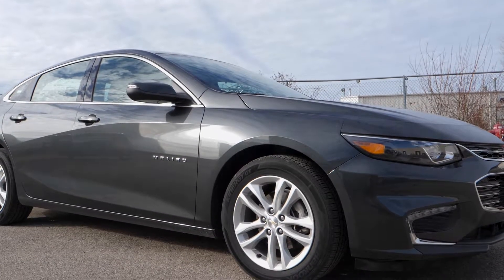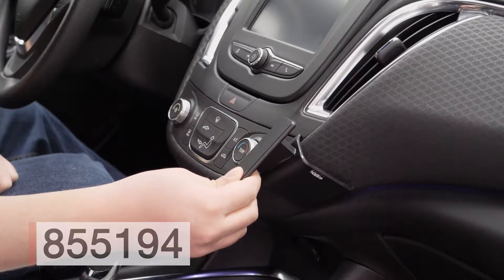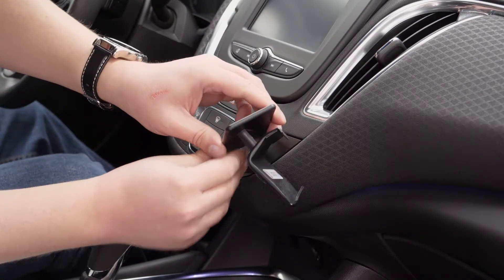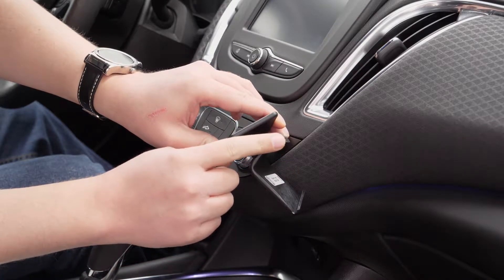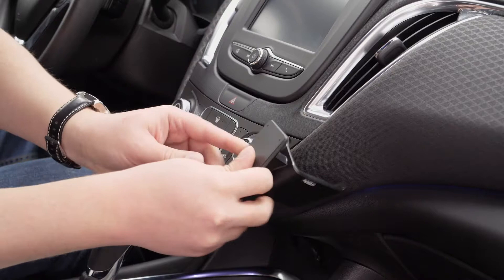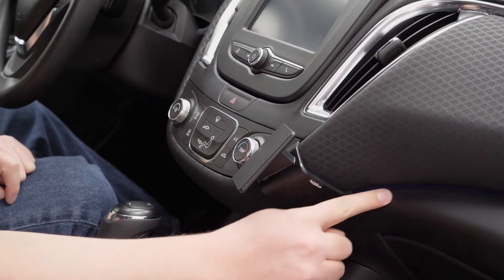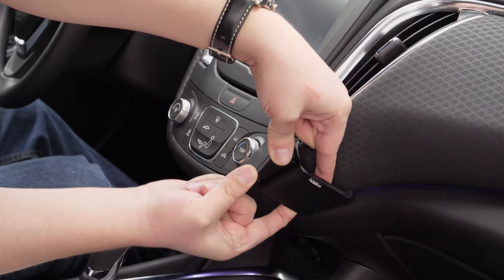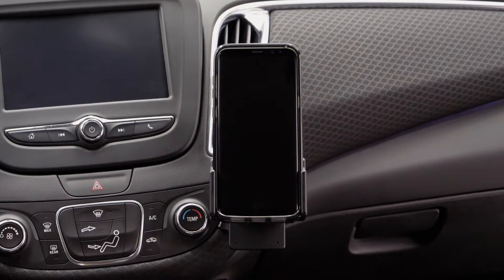ProClip USA Angled Mount 2016 - 2023 Chevrolet Malibu 855194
*Notes: Visually inspect your interior for a match to our photos. This vehicle offered two dash styles. This ProClip only fits the models shown in our photos.

ProClip USA has over 35 years experience providing high quality mobile device holders and mounts. Our innovative designs keep mobile devices secure, fully charged and within easy reach.